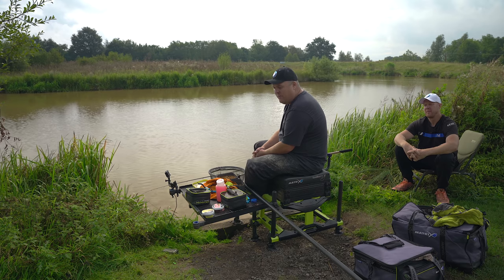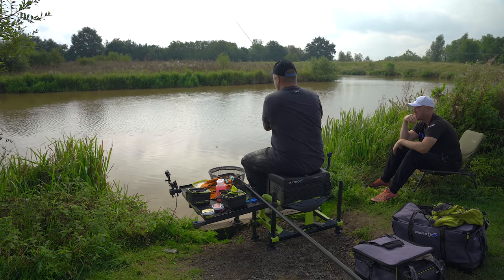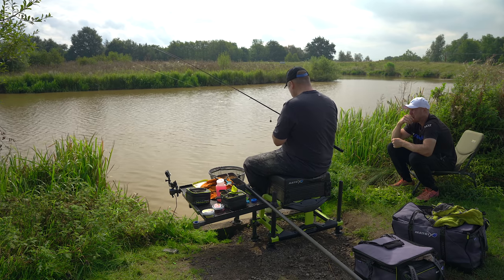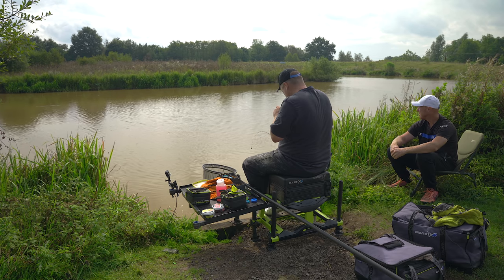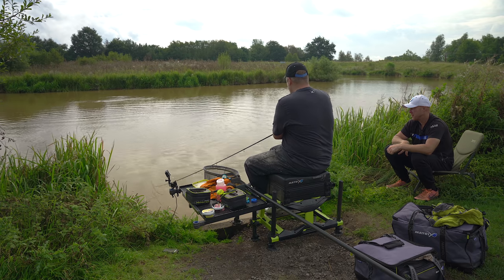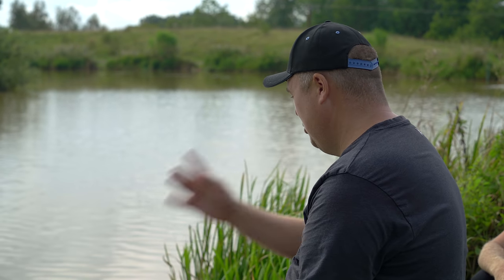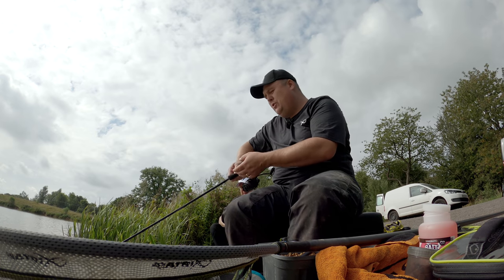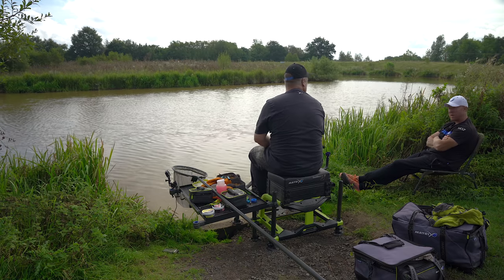Bomb and Pellet Fishing | In-Session | Jamie Hughes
Time for a bit of rod fishing, this time Jamie is back on Arena lake to look at an aggressive  approach to bomb fishing which has been catching him loads of carp this year.